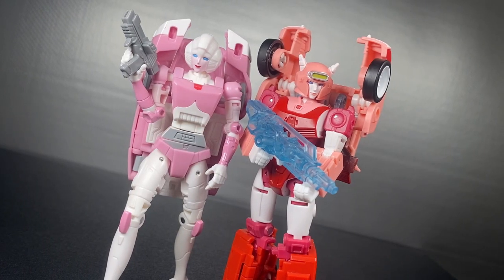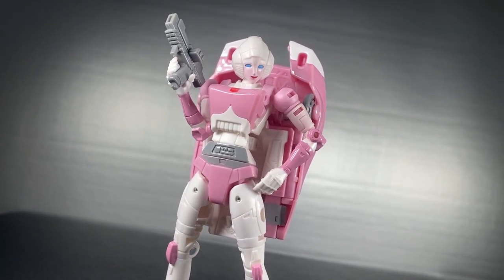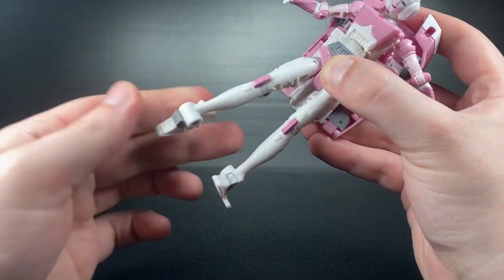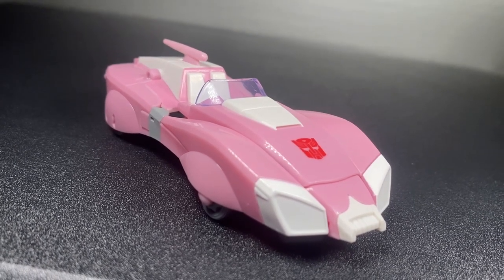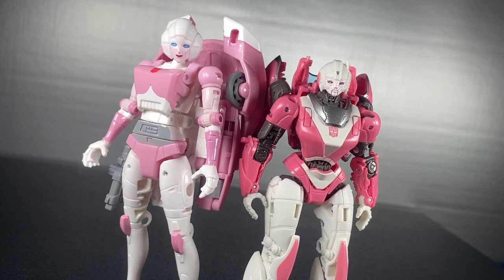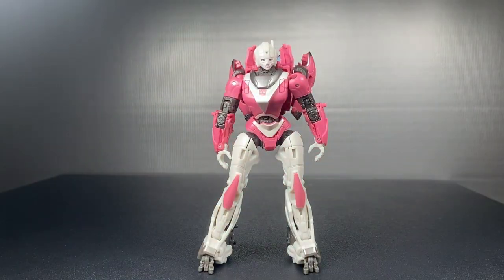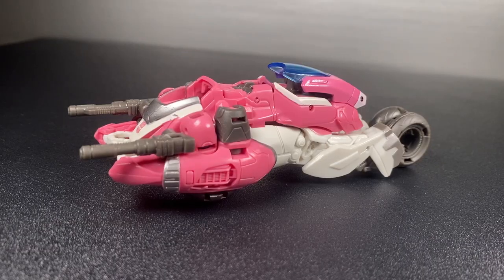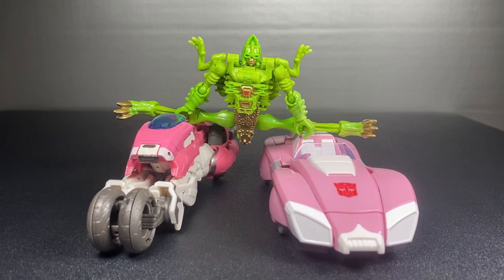How To Evolve A Design | transformers Studio Series Arcee Double Review | BTB Ep.9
Arcee has had a lot of good designs, including these two. Enjoy!

00:00 Intro
00:32 86 Arcee Robot Mode
01:50 86 Arcee Transformation
02:23 86 Arcee Alt Mode
03:04 BB Arcee Robot Mode
04:10 BB Arcee Transformation
04:48 BB Arcee Alt Mode
05:25 Final Thoughts
06:09 Dracodon Skit